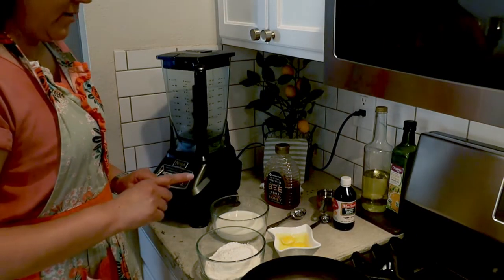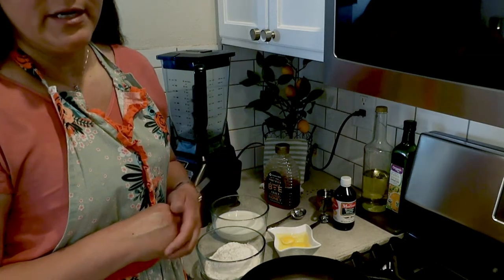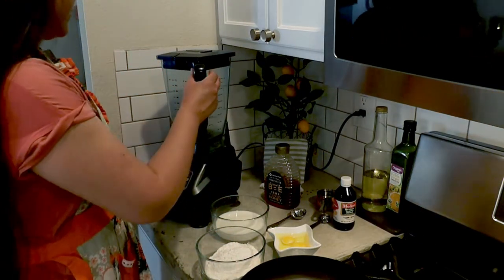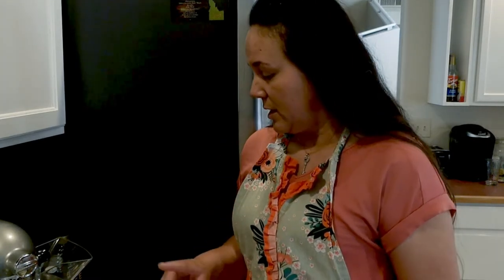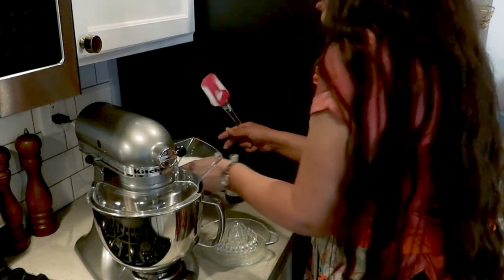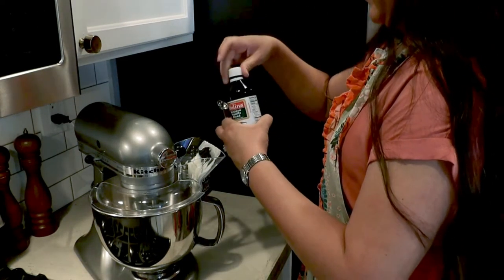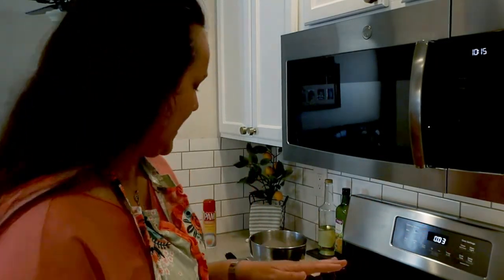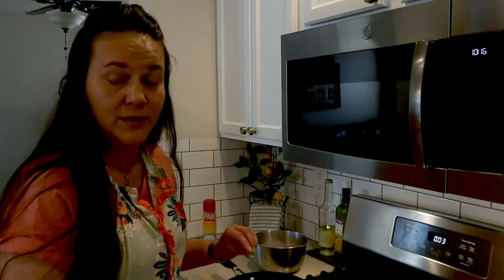SATURDAY MORNING BREAKFAST | HOW TO MAKE LEMON CREPES | COOK WITH ME | BREAKFAST WITH SPRING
In today's video I am making Lemon Crepes, with lemon flavored greek yogurt filling, they are absolutely delicious, I am a big fan of crepes & so is my family!

This recipe can be found on my pinterest, under the board named "recipes for my friends" I've linked the recipe here for you as well.

I hope you enjoyed this video and I also hope you enjoy this delicious recipe on a Beautiful morning.

I look forward to next weeks video and cooking together!

Have a Beautiful Blessed day! ~ Spring